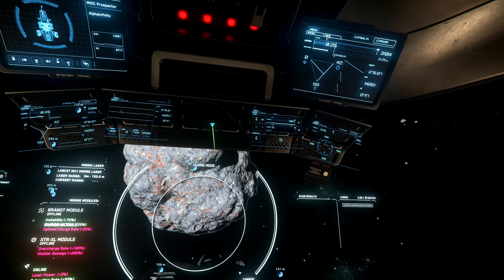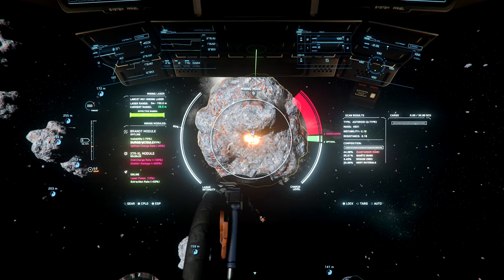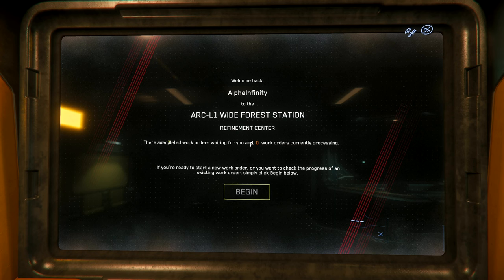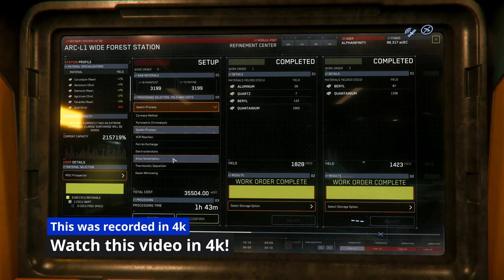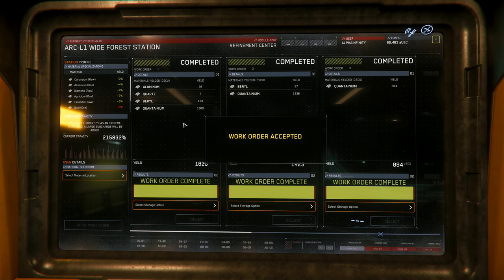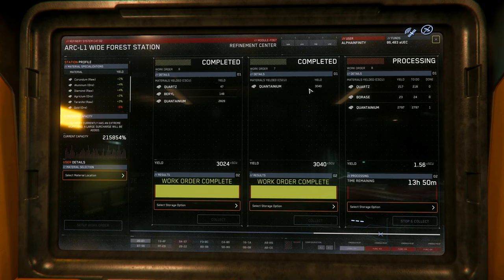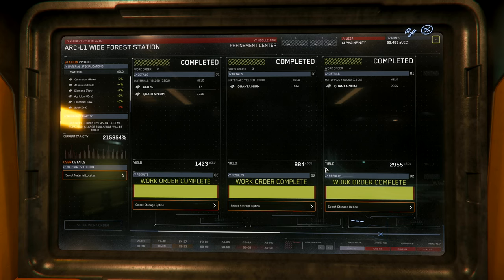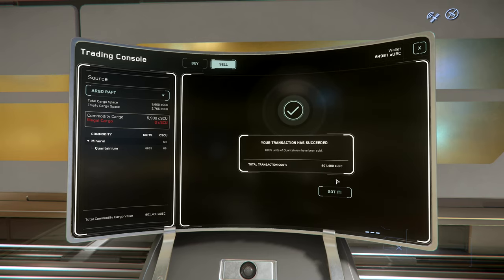Star Citizen mining and work orders. This mistake could cost you MILLIONS in game currency!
Star Citizen Gameplay in 4k.  We talk about a mistake that COULD cost you a lot of time and game currency.   Mining links are below along with our build details. Recorded in 4k on our MONSTER Ryzen 5950X/RTX3090 build.

When we reach 1500 subscribers, we will randomly choose ONE of our subscribers and giveaway an in-game Prospector:

You must currently own one of the Star Citizen game packages to take advantage of the giveaway.

Our MONSTER RYZE 5950X build details:
My MONSTER Ryzen build Build Details Below:

Video Card
RAM AlphaInfinityTech is a participant in the Amazon Services LLC Associates Program, an affiliate advertising program designed to provide a means for sites to earn advertising fees by advertising and linking to amazon.com